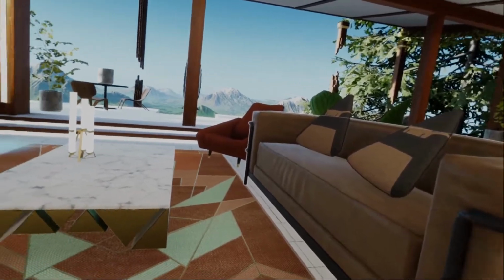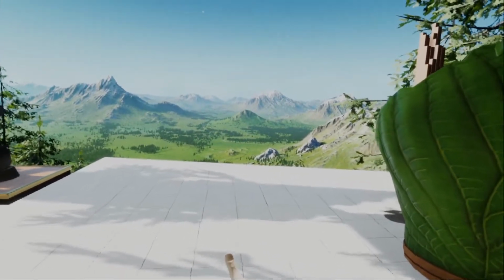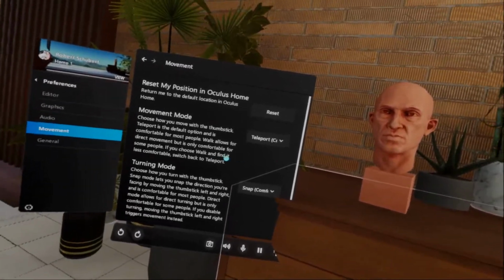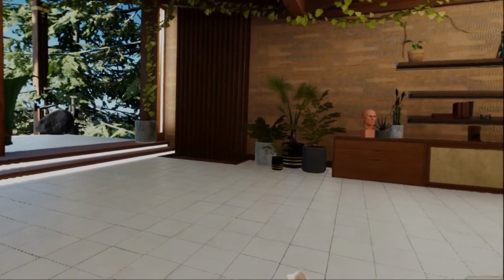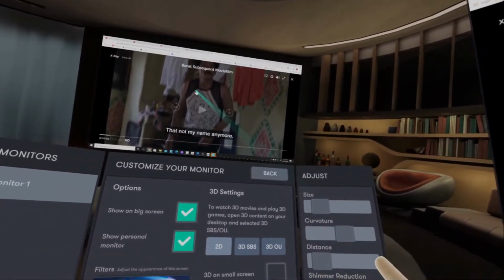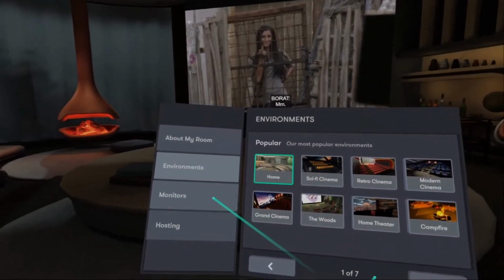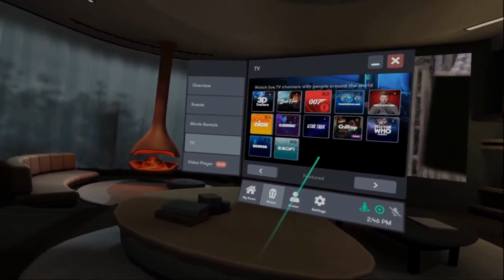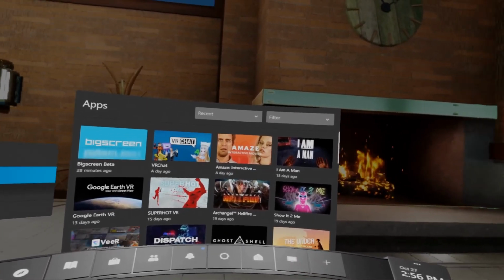Oculus Home and Big Screen Tour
An hour long tour of my virtual reality experience with the Oculus Rift S headset.